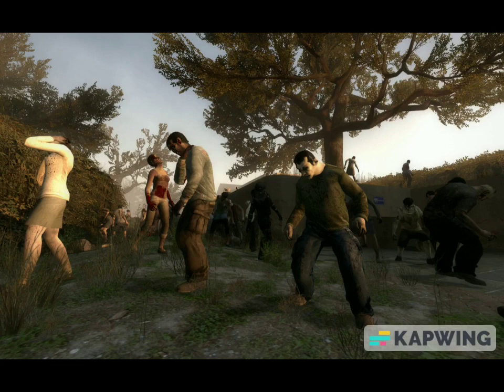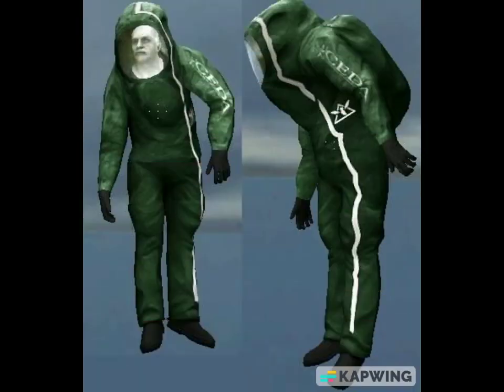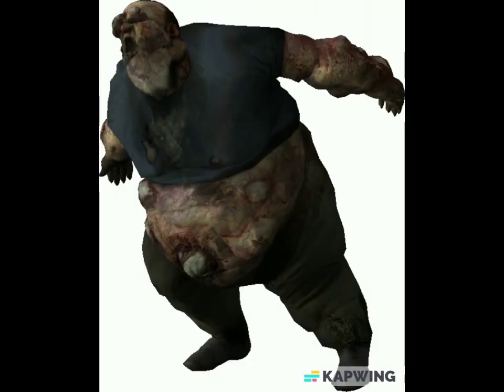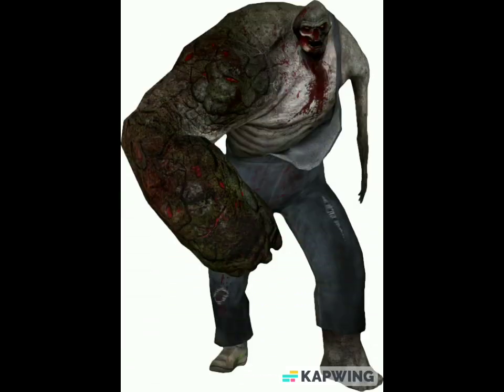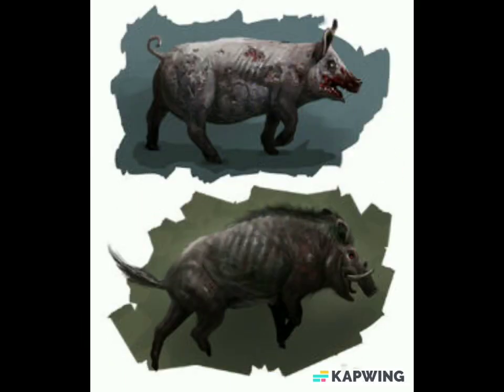Explaining every single zombie from Left 4 Dead.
in this video, I'll be explaining and breaking down every kind of infected you will (or will not) encounter in Left 4 Dead.